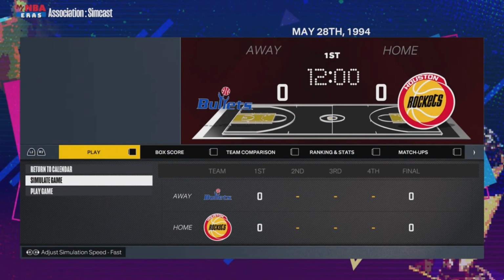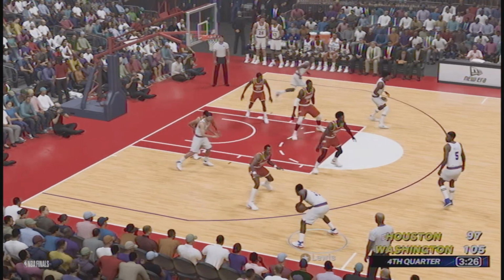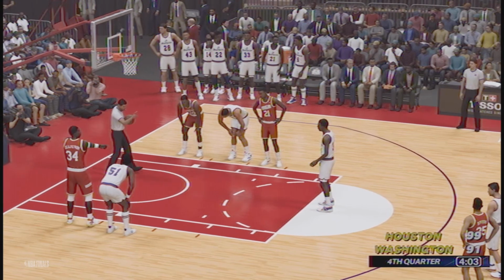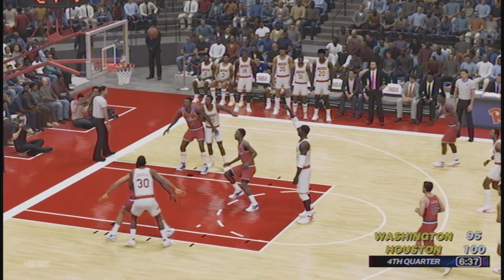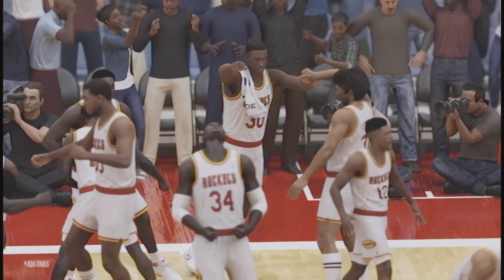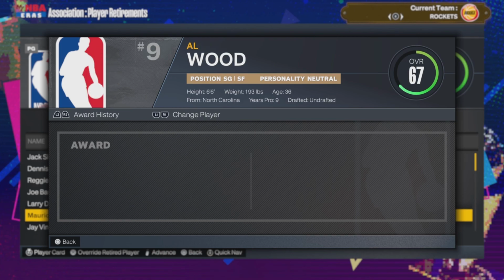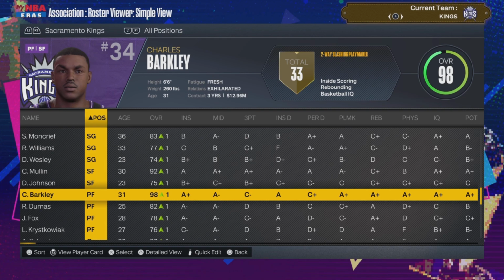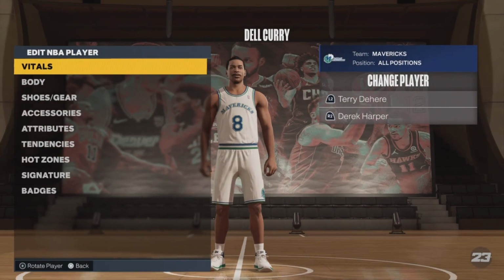1994 NBA FINALS (Bullets vs Rockets), plus the '94 draft | Ep. 109 - 40 Year NBA Sim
0:00 - intro/sim-casted first 2 games
1:01 - game 3
10:44 - game 4
18:27 - games 5 & 6 sim-casted
19:24 - game 7
28:13 - celebration
30:30 - finalized bracket, finals MVP
33:23 - retired players, HOF, rules changes
36:56 - nbadraft lottery
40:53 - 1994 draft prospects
41:49 - big trade
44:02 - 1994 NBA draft